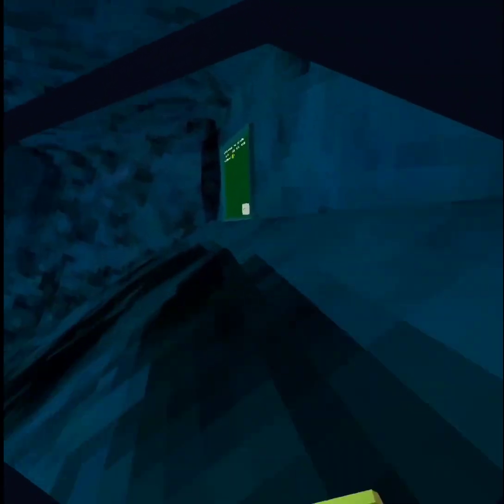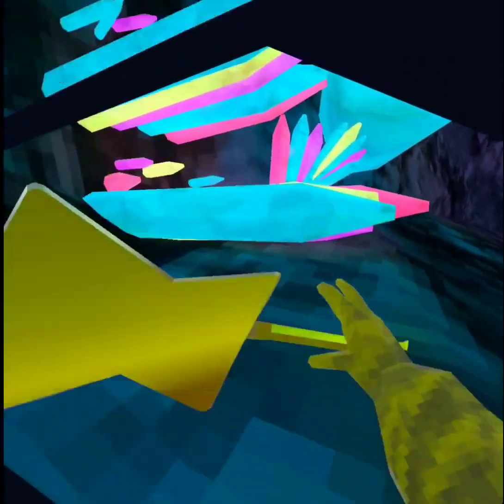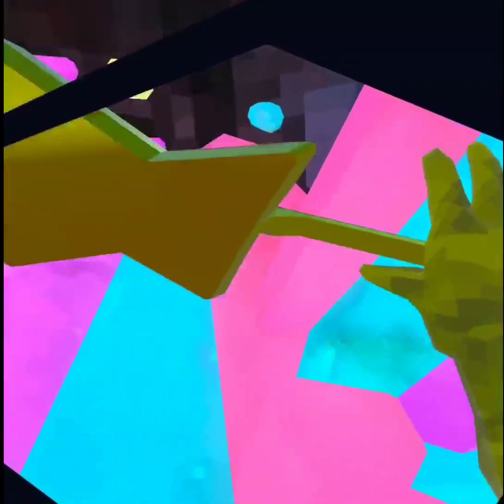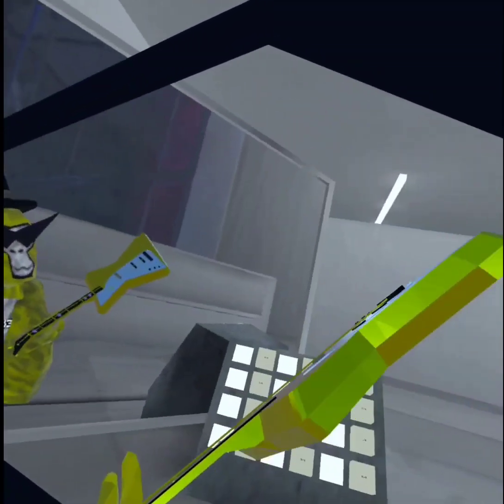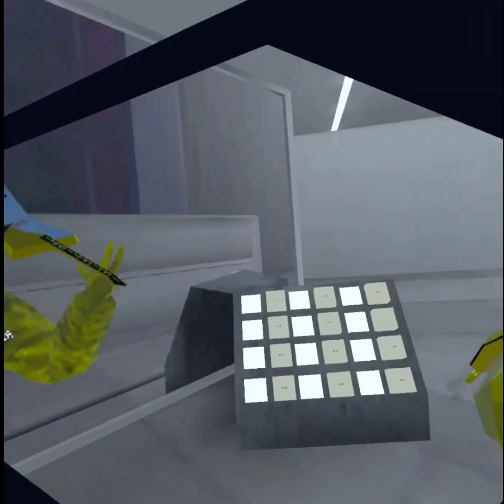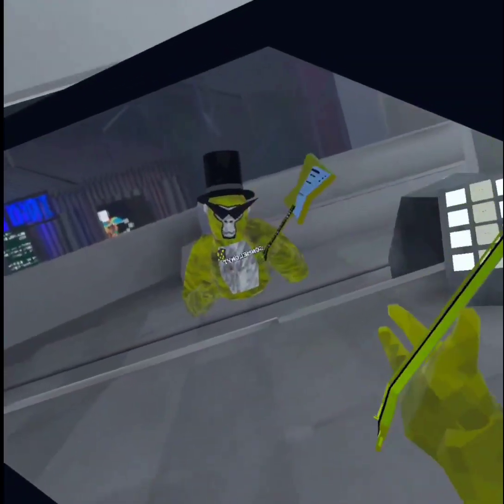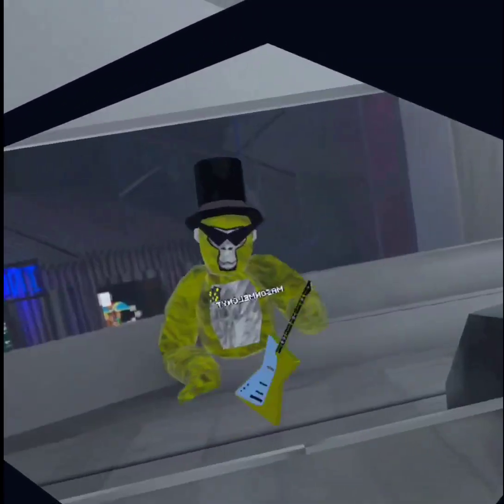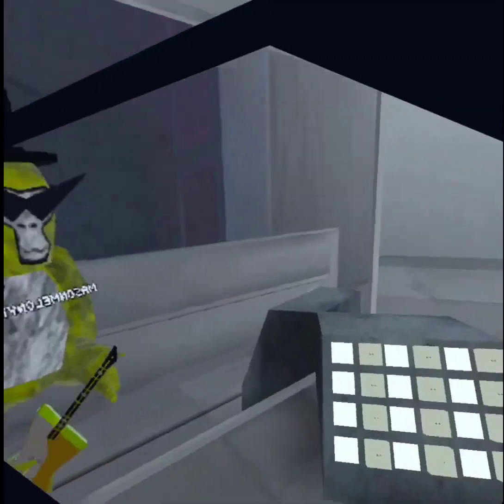Secret Gorilla Tag Instruments!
People you should sub to: @K-9 @RealThatGorillaGuy @jmancurly @StyledSnail